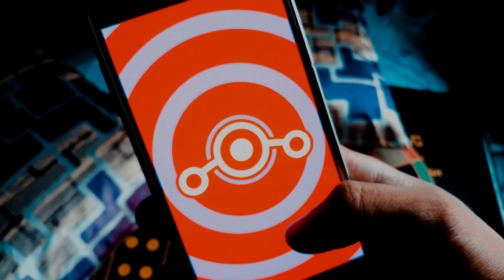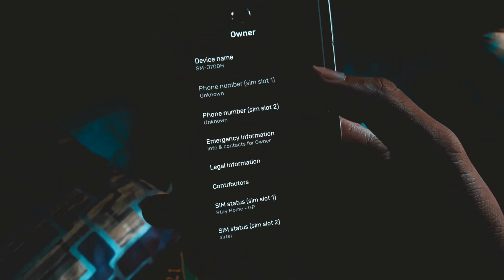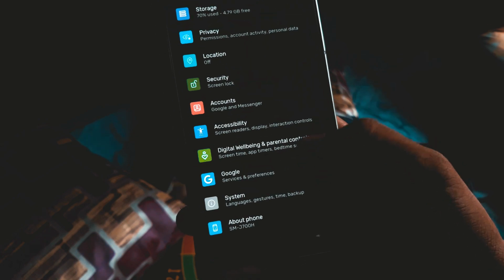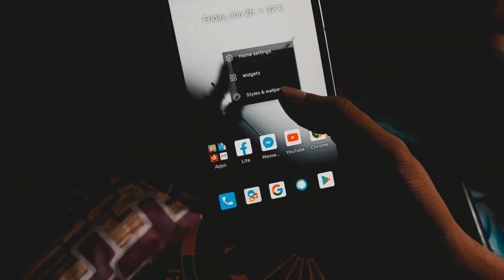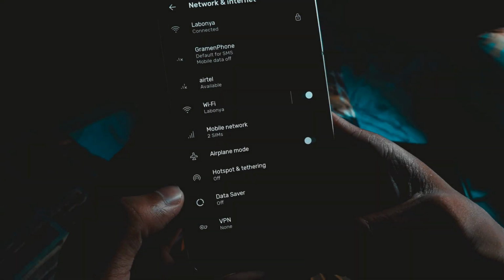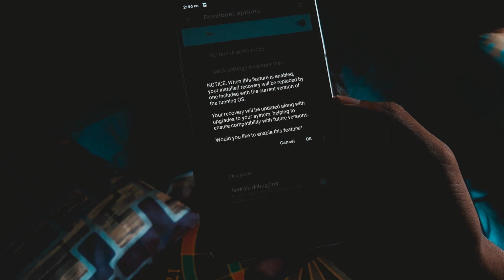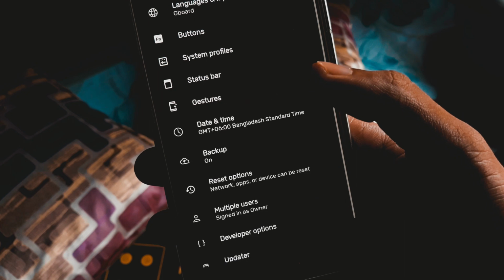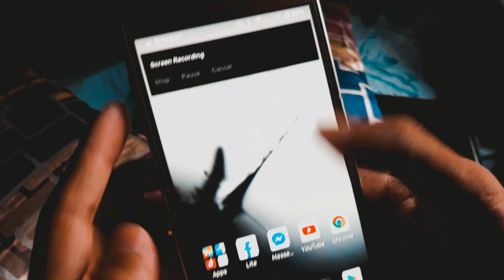Official Android 10 Lineage Os 17.1 For Galaxy J7 2015 Review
So What's working in this Build?

1. RIL (Calls, SMS, etc.)
2. Camera
3. WiFi
4. Bluetooth
5. Hotspot
6. GNSS ( Global Navigation Satellite System )
7. Hardware Composer
8. Audio

What's Not Working?
1.  VoLTE, VoWiFi ( Not Possible as said by the Dev )

Supported variants
SM-J700F
SM-J700H
SM-J700M

1. Install TWRP
2. Make a full phone backup if you don't want to lose your data
3. Wipe Cache, Dalvik Cache, Data, System partitions
4. Download LineageOS 17.1 and optionally GApps flashable and transfer them to your phone
5. Flash the zip(s). If you are choosing to use GApps, install them after the ROM.
6. Reboot!

Personal Thoughts?
The Rom is very Stable no bugs. But Ram Management in this build is not so good. Also, the Battery Life isn't that good either at least for me ( Typical user ). Still, you can use this ROM for Daily Driver. But NOTE that VoLTE isn't working...

🙃💁 Telegram Discussion Group and report something about my Content and Channel -

👀  For Personal Problems Only Telegram.